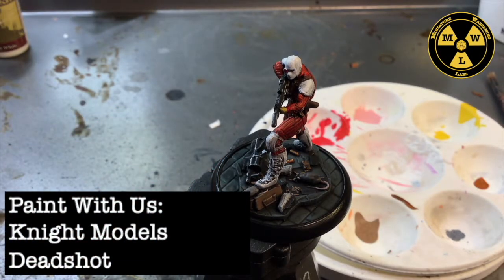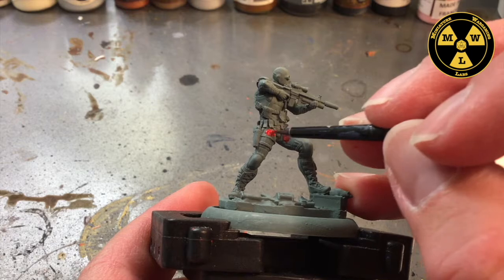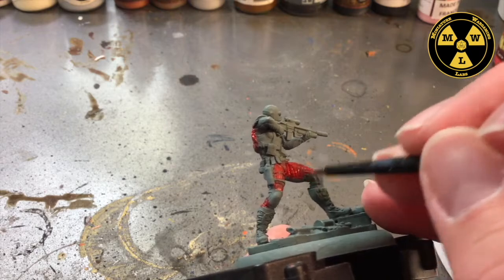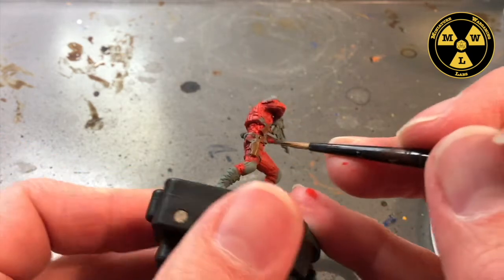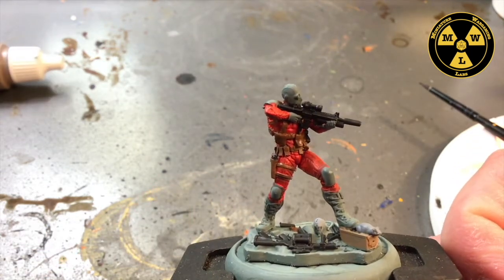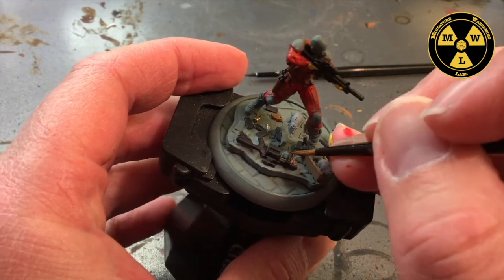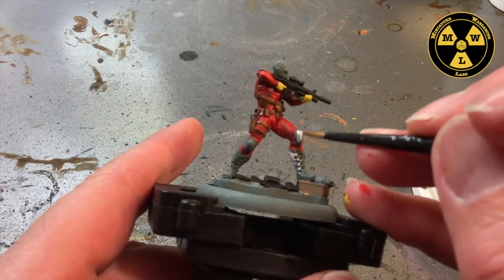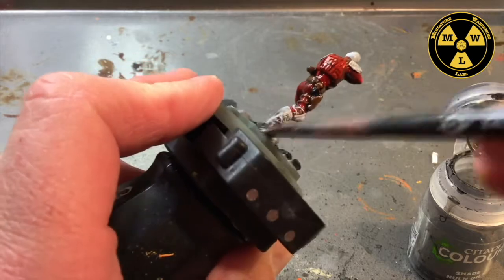Paint With Us: Knight Models Deadshot